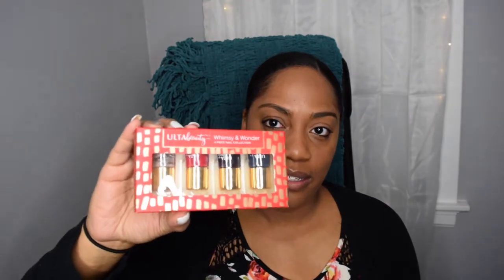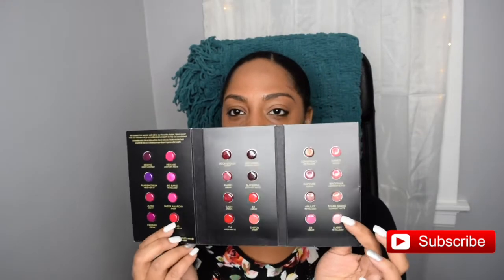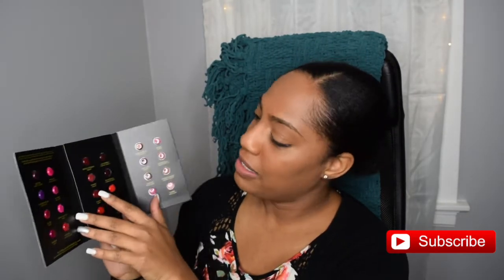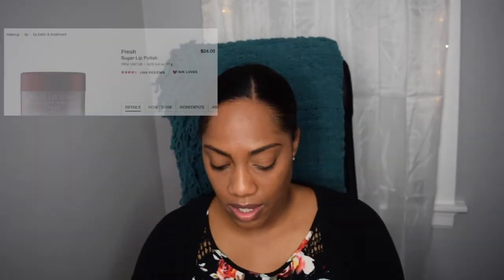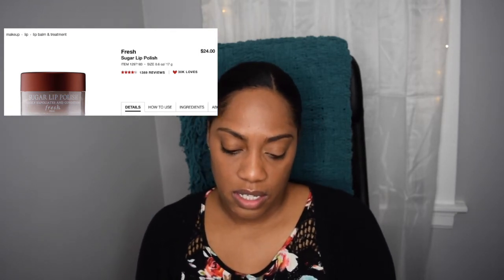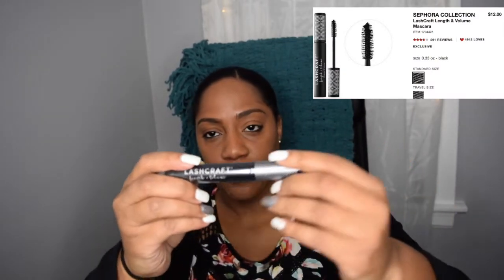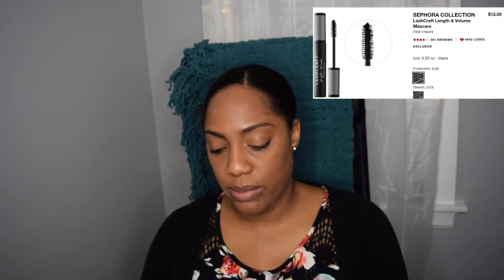January FREEBIES, FAVES, & GIVEAWAYS!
JANUARY WAS MY BIRTHDAY MONTH AND I WANTED TO share what I got from sephora and Ulta. They usually give free samples and a gift during your birthday month.

 SEPHORA COLLECTION
LashCraft Length & Volume Mascara

Fresh Sugar Lip Polish